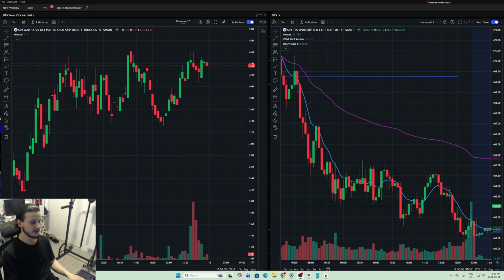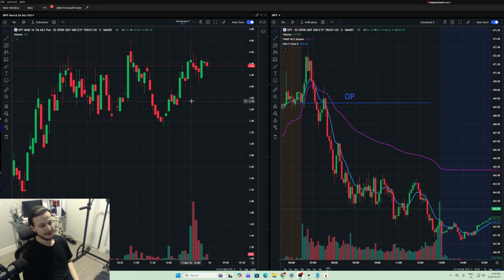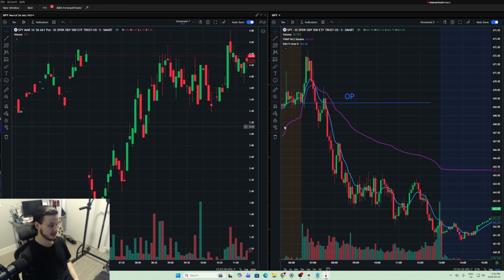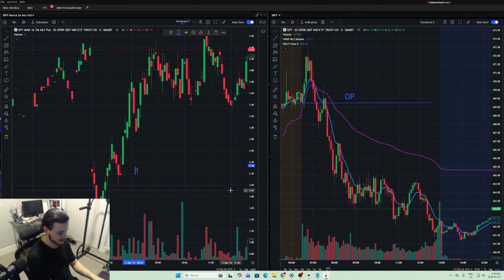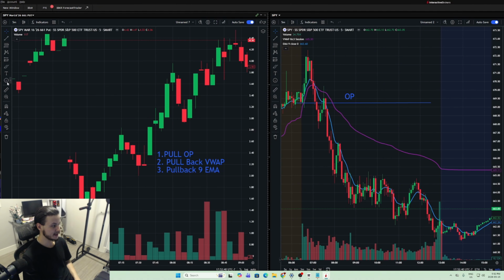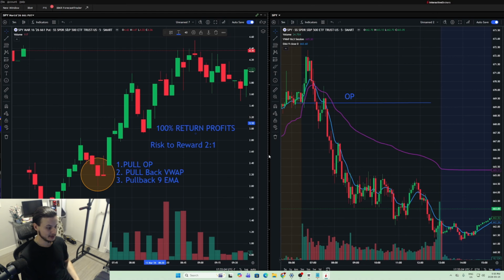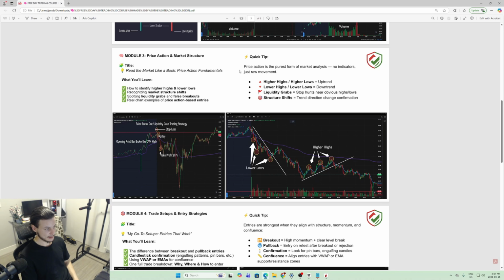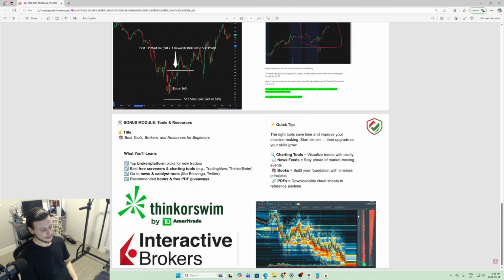Turning 100$ into 200$ in a few days Day Trading Stocks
In this video I am showcasing a simple concept of achieving good trades for beginners. This is a very basic run down of what to look for when first starting out in day trading the stock market.